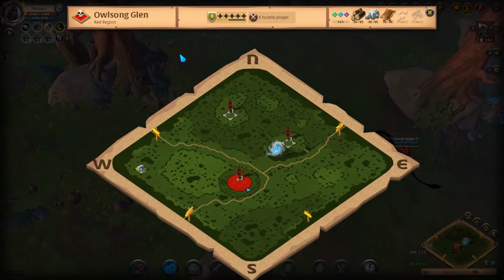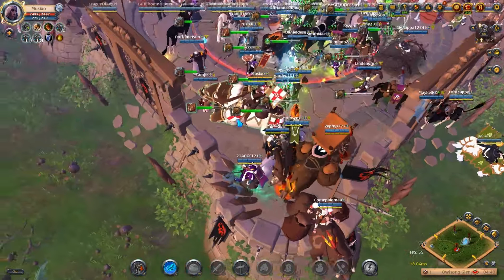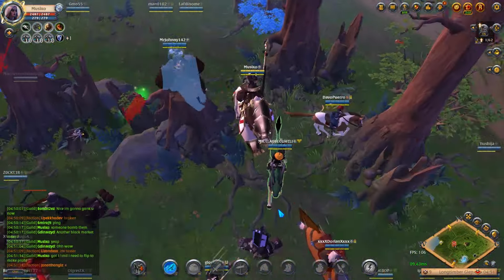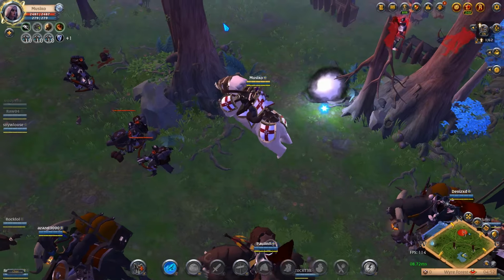"Easy Ways to Transport Gear for Profit: How-To Guide" | Caerleon Guide | Albion Online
in this video i walk you through my methods of transporting weapons/armour to caerleon and how i determine what to sell and what not to sell. I hope you enjoy ❤️